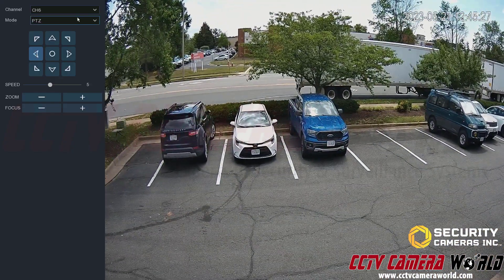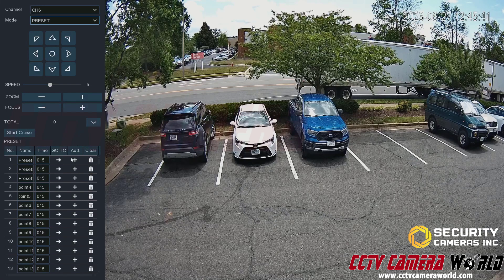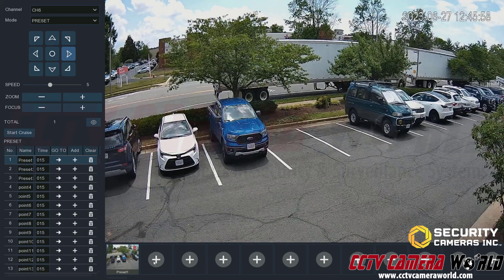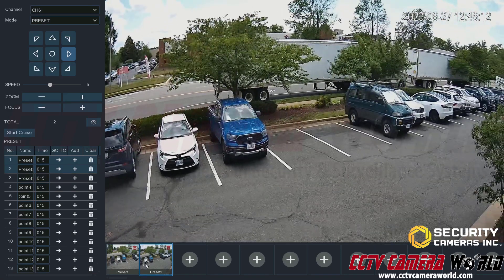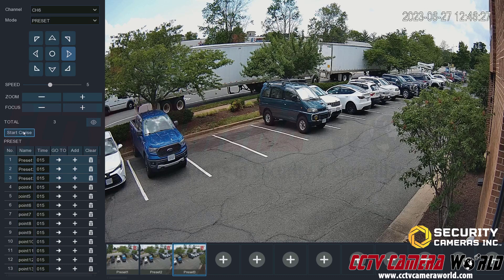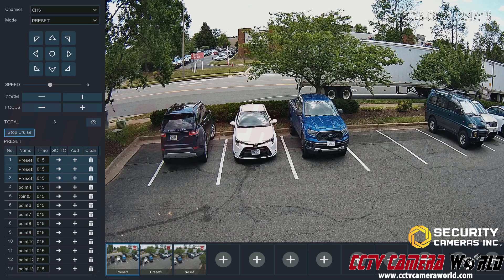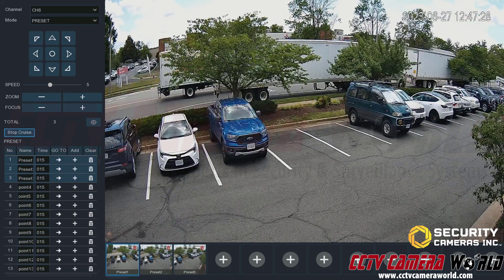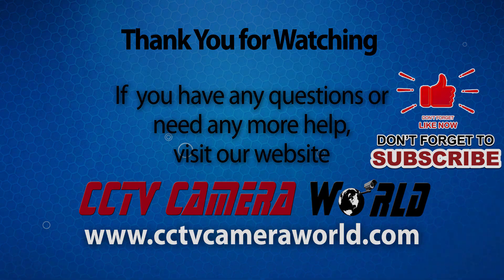How To Control PTZ Cameras on Security Cameras Inc Systems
Join us in this video on using your Security Cameras Inc camera system. We'll show you how to get the most out of your PTZ (Pan-Tilt-Zoom) cameras when connected to a Security Cameras Inc Network Video Recorder (NVR).

What we cover:

What a PTZ camera does: We'll talk about the moving parts like pan, tilt, and zoom.

Using your PTZ camera: We'll show you how to move your camera around and zoom in using the Security Cameras Inc NVR system.

Setting up shortcuts: We'll teach you how to set and use presets, so you can quickly move your PTZ camera to important spots.

By the time you finish watching, you'll know how to use your PTZ camera like a pro with a Security Cameras Inc system.